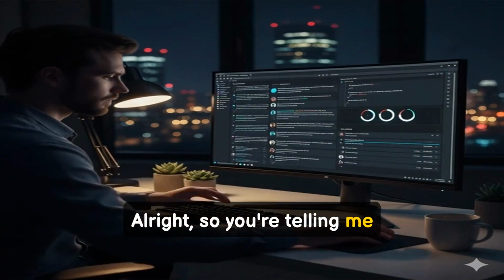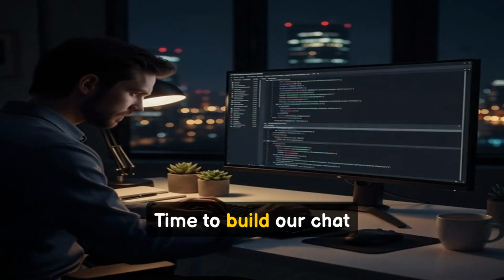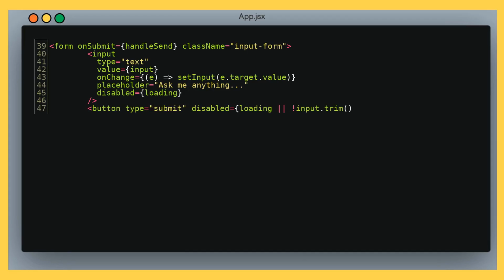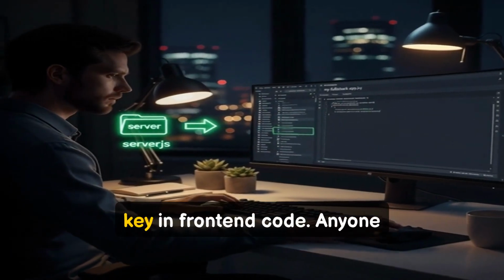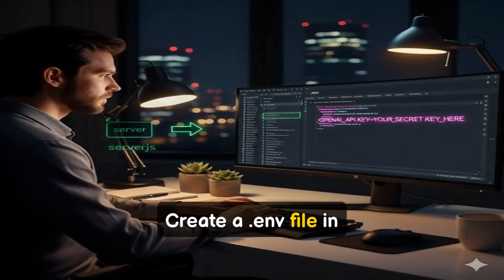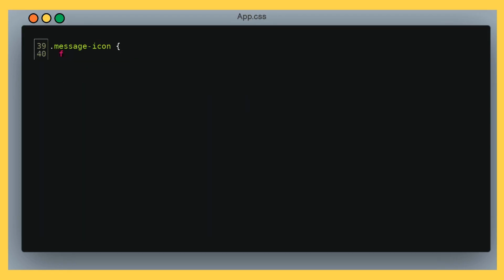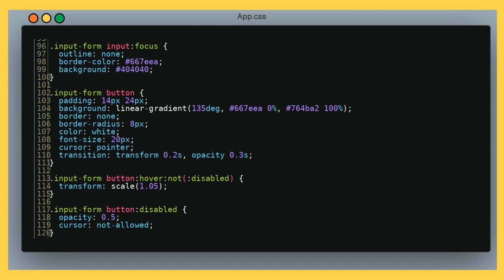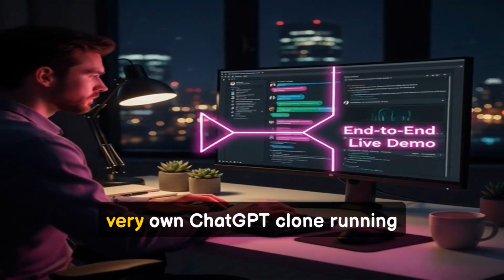I Cloned ChatGPT in 15 Minutes (Full Tutorial)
🚀 Build Your Own ChatGPT Clone in Just 15 Minutes! 🤖

Want to create your own AI chatbot from scratch? In this fast-paced tutorial, I'll show you exactly how to clone ChatGPT using React and the OpenAI API! 💻✨

🔥 What you'll learn:
⚡ Setting up React project with Vite
🎨 Building a clean chat interface
🔗 Integrating OpenAI API
💬 Handling real-time conversations
✨ Adding typing animations
🎯 Deploying your chatbot live

No fluff, no boring theory - just pure hands-on coding that gets results! Perfect for beginners and intermediate developers looking to add an impressive AI project to their portfolio. 🎓

💡 By the end, you'll have a fully functional ChatGPT clone you can customize and show off!

👨‍💻 Download the source code from the description!